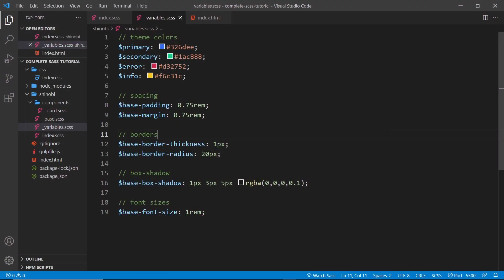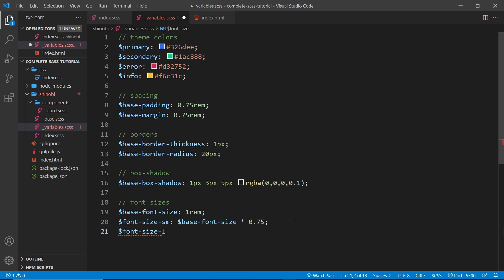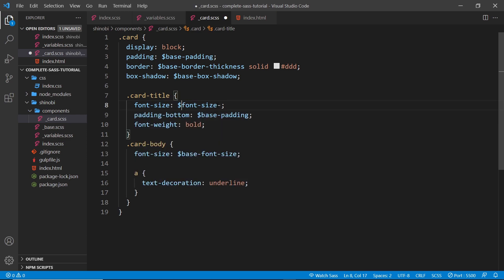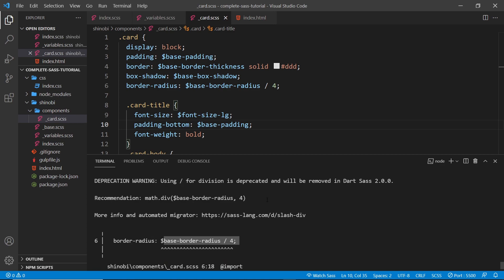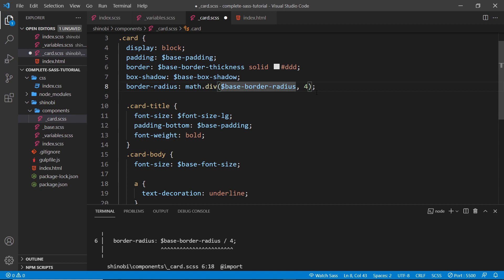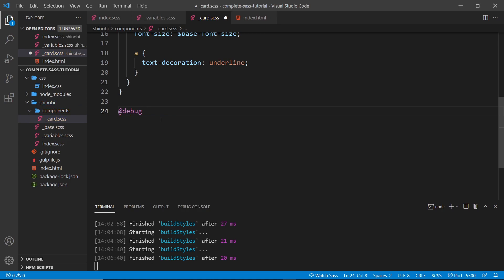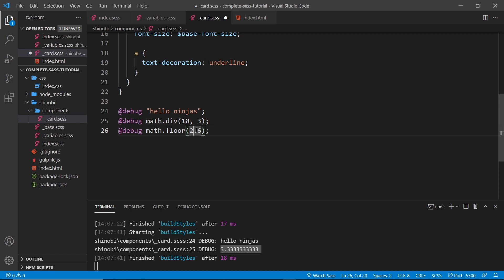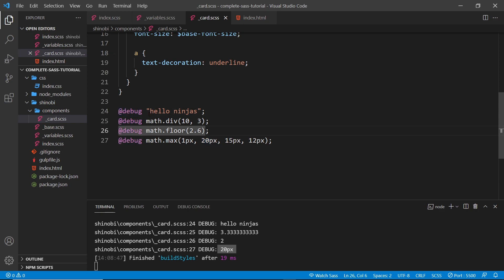SASS Tutorial (build your own CSS library) #7 - Using Math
Hey Gang, in this SASS tutorial we'll see how to use math to calculate CSS property values.